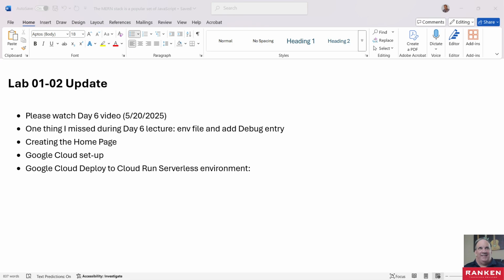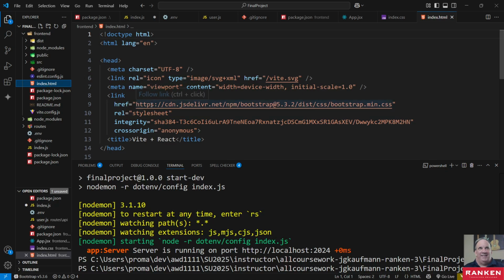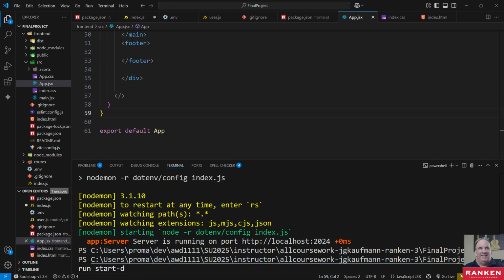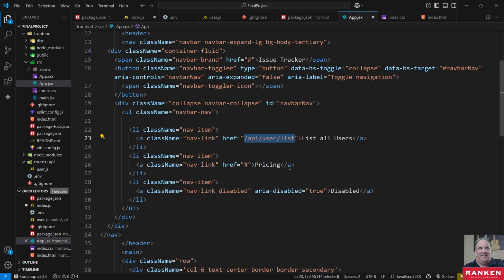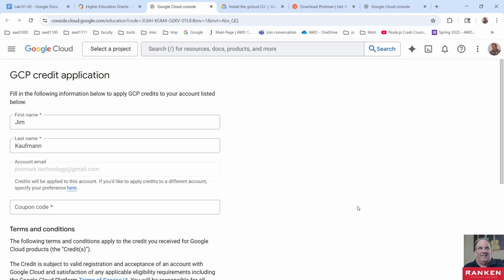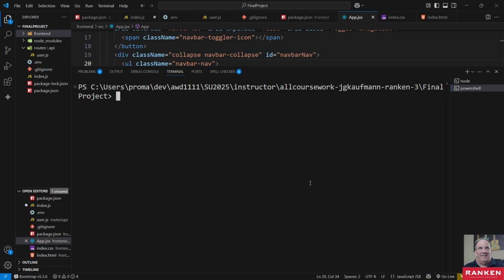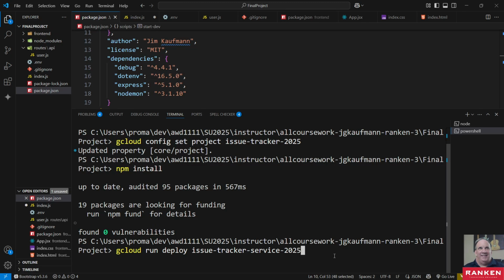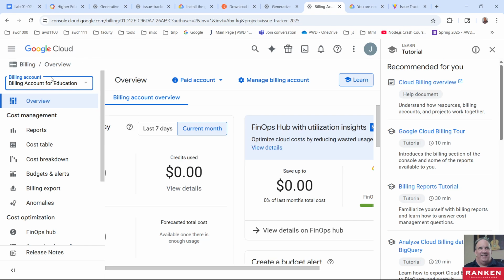Lab 01-02 Part 2 (Update)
Intro
Please watch Day 6 video (5/20/2025)
One thing I missed during Day 6 lecture: env file and add Debug entry
Creating the Home Page
Google Cloud set-up
Google Cloud Deploy to Cloud Run Serverless environment